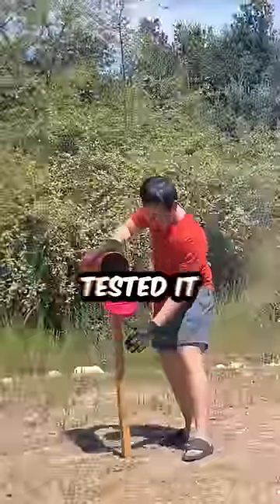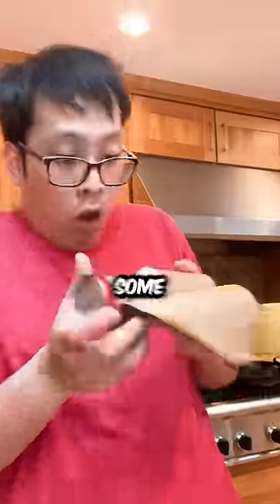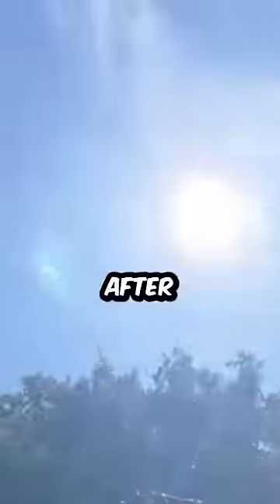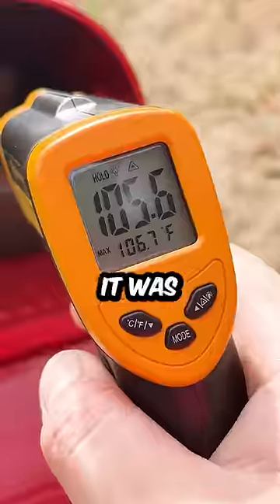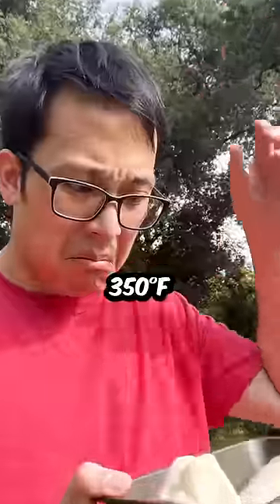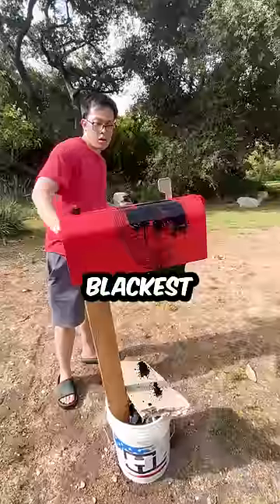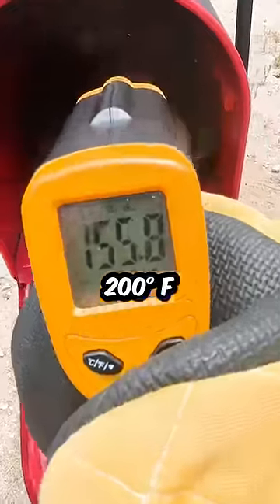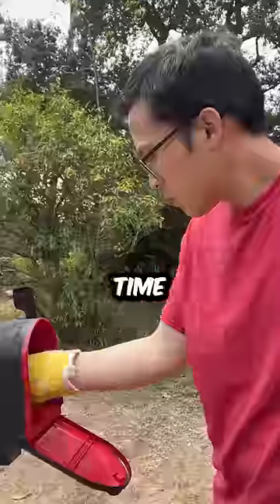I Tried Cooking Bread in Mailbox 🥖📫